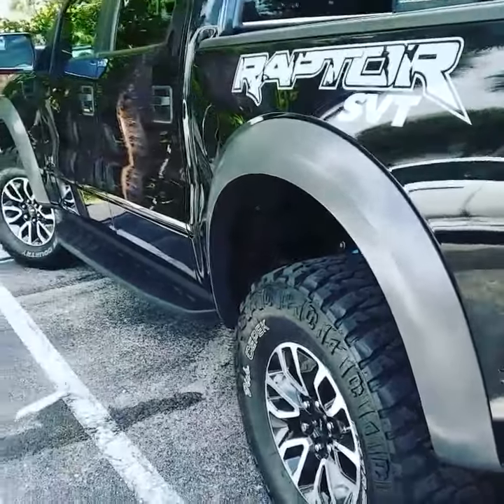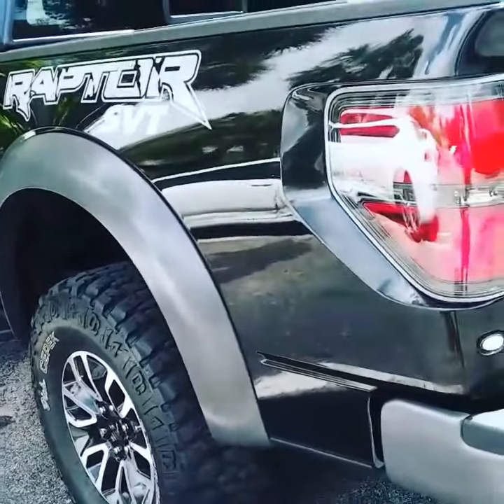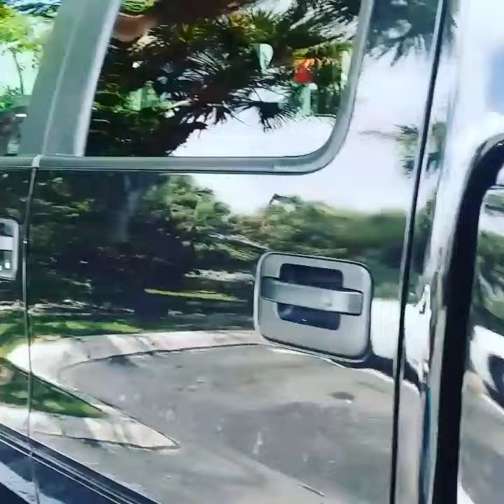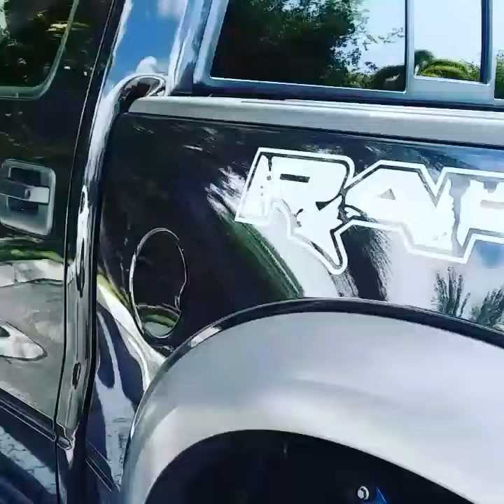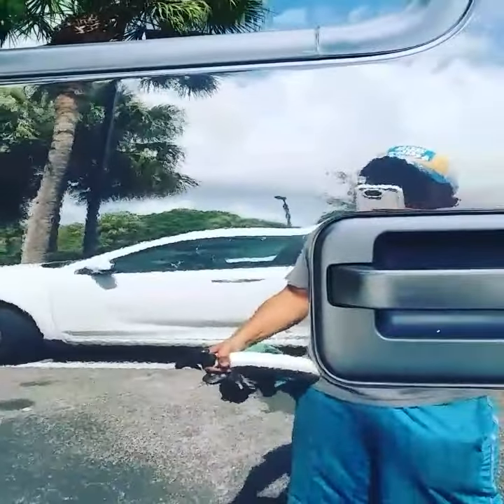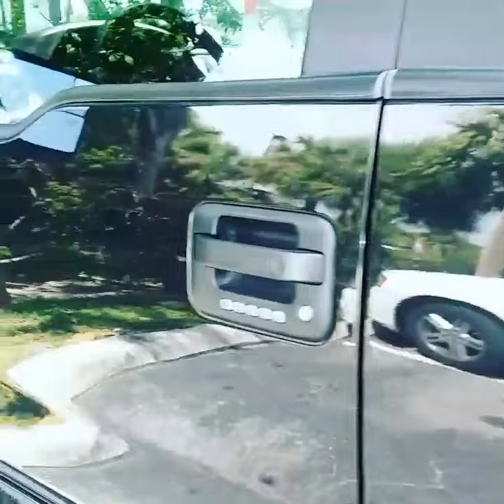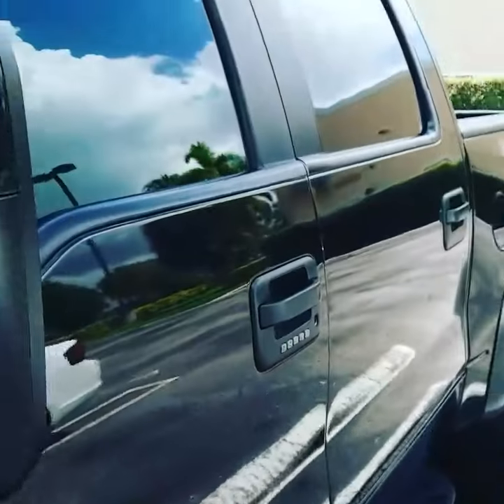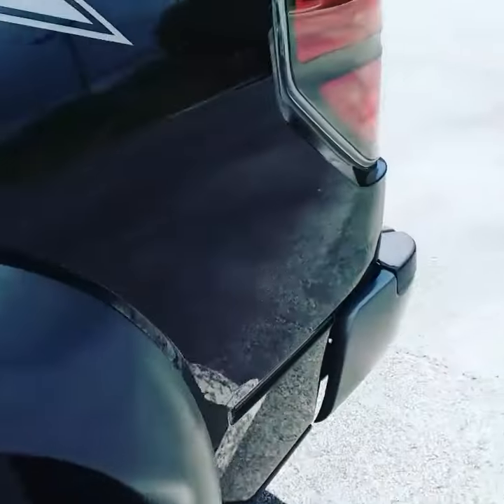Topcoatf11 top coat f11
I own team clean auto detailing in south fl. And have added f11 to my arsenal of products no disappointments from me. Customers love it. Any questions ask away